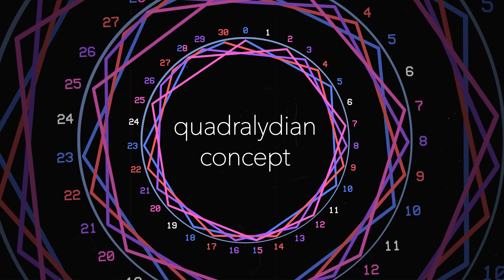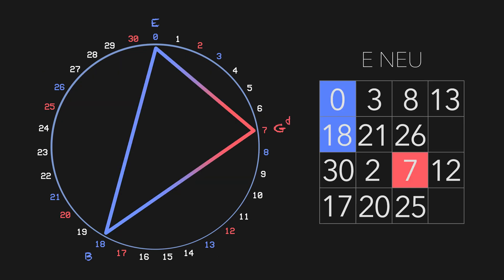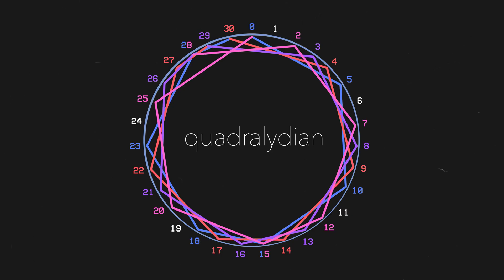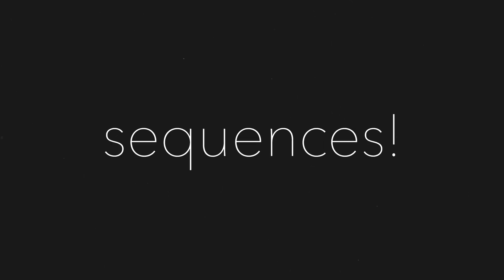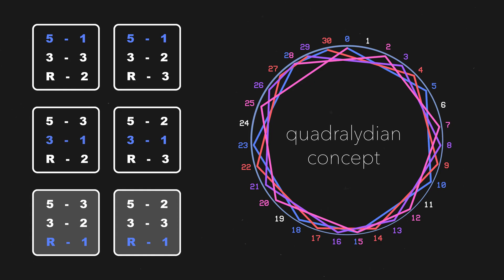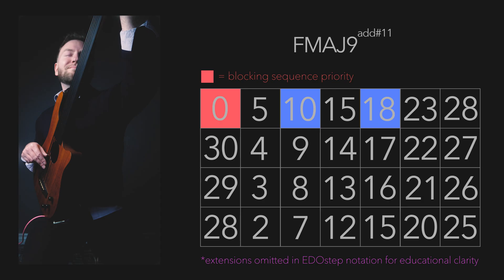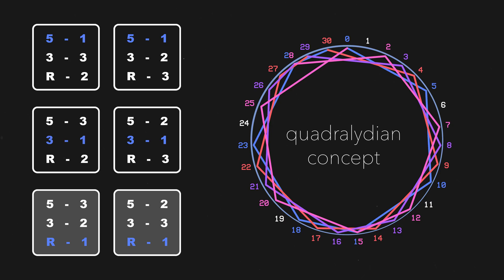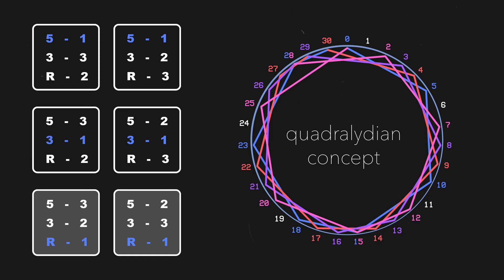I Invented a New Way to Modulate Keys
Let's push lydian as far as it can possibly go with microtones! Who knows what we may find out there on the edges of tonality? Perhaps, a new way to microtonally modulate from one key to another! In this video we explore the concept of drift in 31 EDO via the lydian shimmer effect. This is the third installment in a series presenting some of my research into double mode theory in 31 EDO.